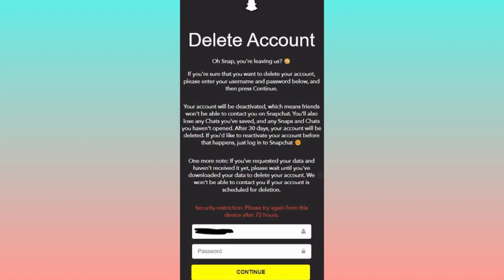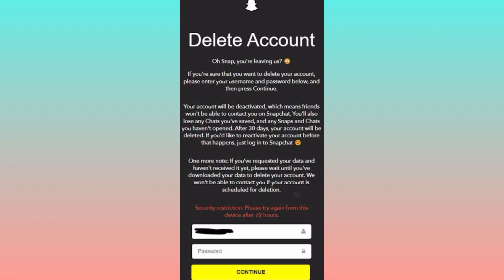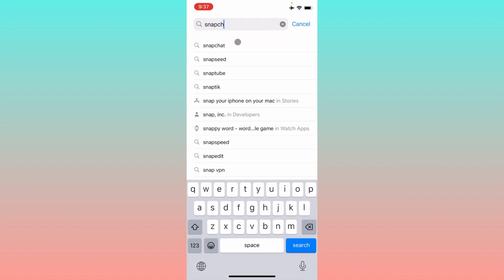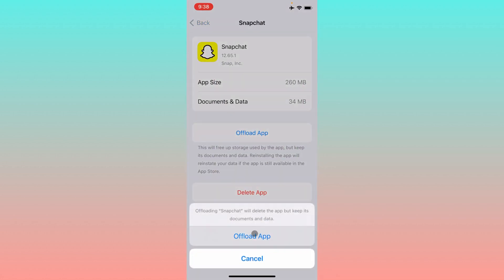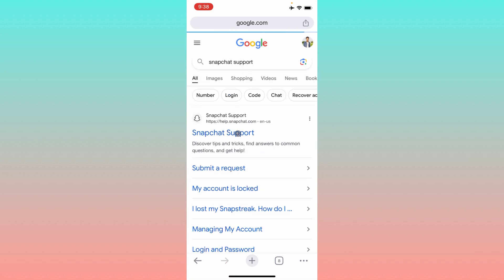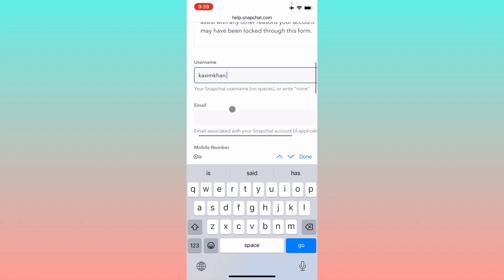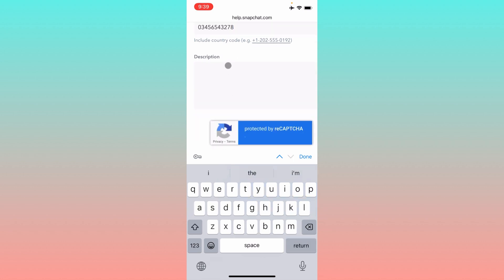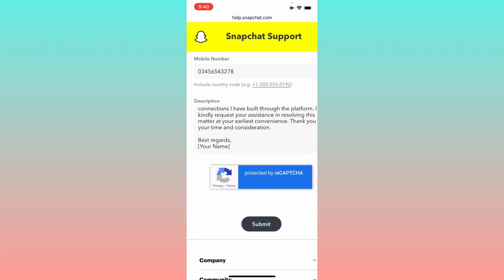How to Fix Snapchat Security Restrictions Please Try Again From This Device After 72 Hours (2024)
In this video, I will help you to fix snapchat security restrictions please try again from this device after 72 hours. Please watch till the end.

Appeal 👇

Subject: Request for Account Restriction Review

Dear Snapchat Support Team,

I hope this message finds you well. I am writing to appeal the restriction placed on my Snapchat account and kindly request a thorough review of the situation.

I understand that restrictions are implemented to maintain a safe and enjoyable environment for all users, and I fully respect Snapchat's commitment to ensuring a positive user experience. However, I believe that my account may have been restricted erroneously or due to a misunderstanding.

I would appreciate it if you could provide more details about the specific reason for the restriction and, if possible, any guidelines or policies that I may have unintentionally violated. This information will help me rectify any issues promptly and adhere to Snapchat's community standards more effectively.

I value my presence on Snapchat and the connections I have built through the platform. I kindly request your assistance in resolving this matter at your earliest convenience. Thank you for your time and consideration.

Best regards,
[Your Name]